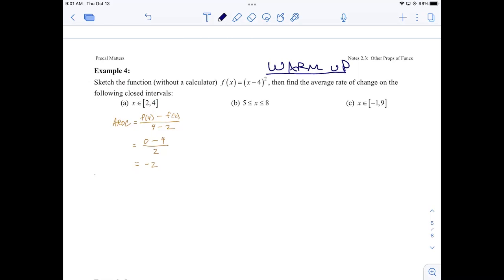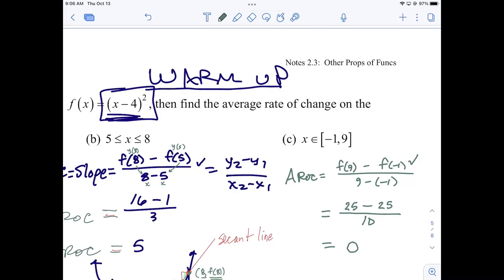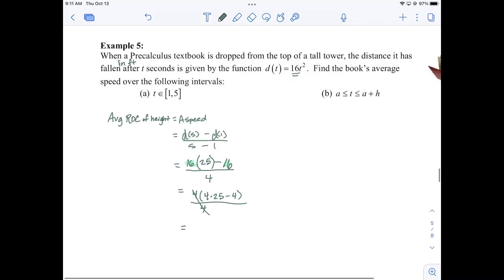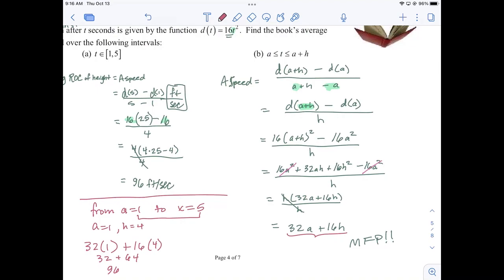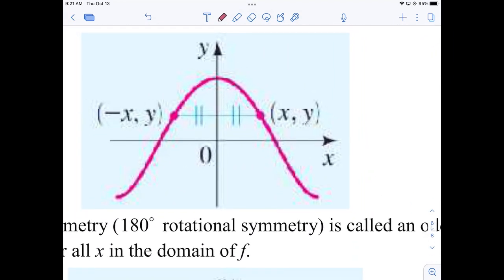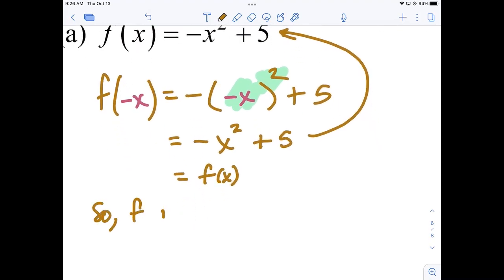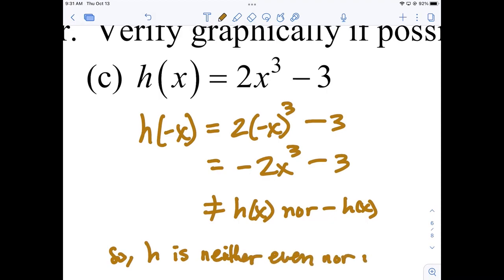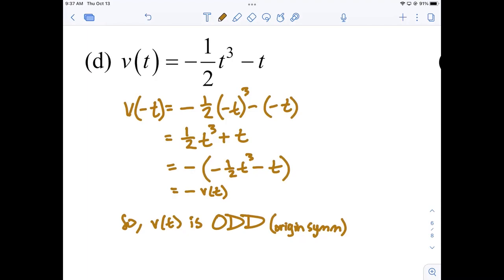Precal 2.3 Ex 04b-06d